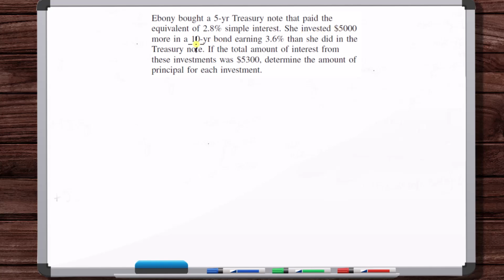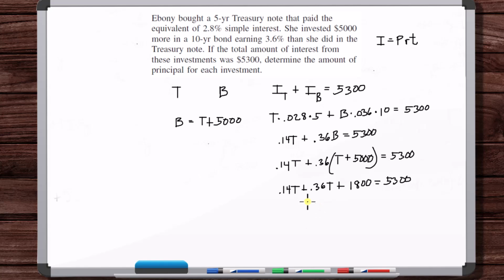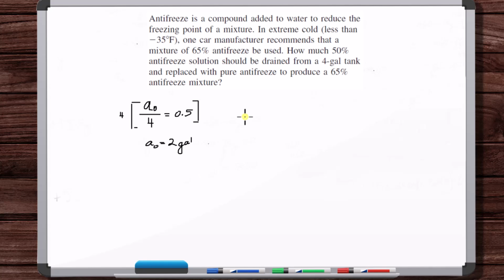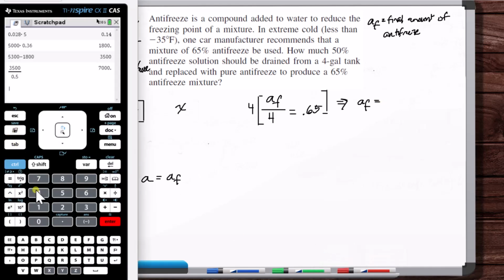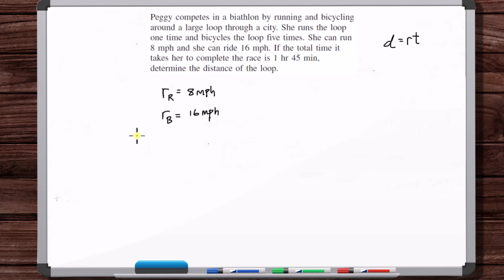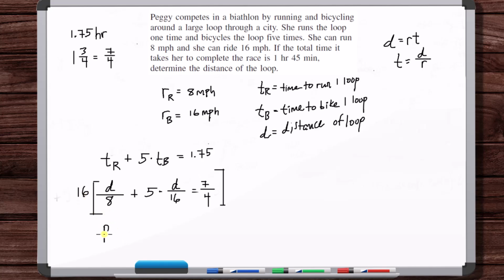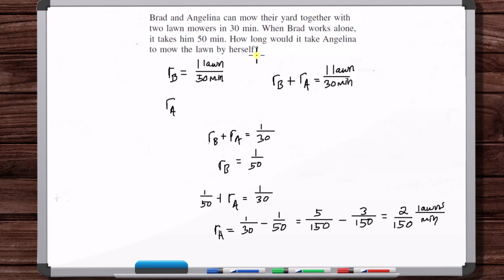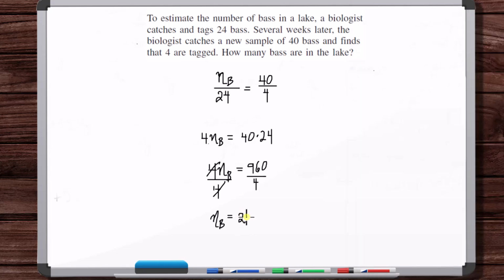Linear & Rational Equations World Problems - Part 2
In this video, we answer word problems involving linear and/or rational equations. Problem involve simple interest, antifreeze mixtures, biathlon times, Brangelina mowing lawns, and a biologist tagging bass.